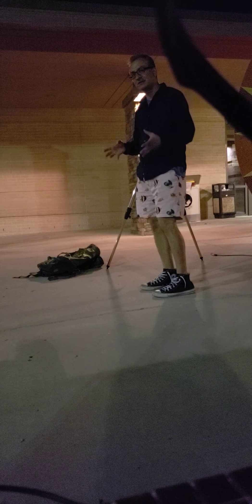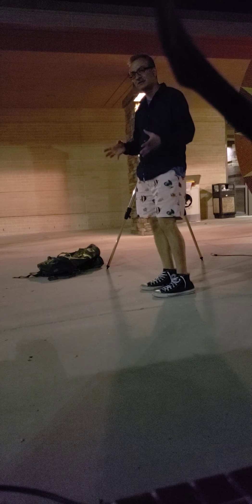SATURN AND JUPITER LATE NIGHT TELESCOPE SHOW AT THE LIBRARY